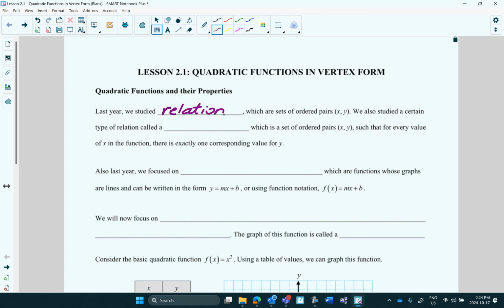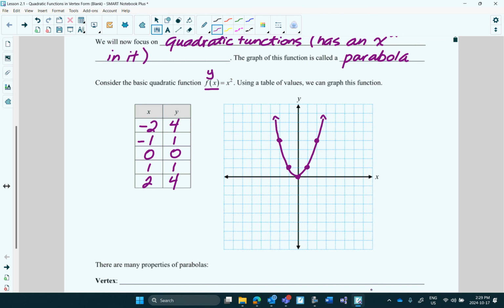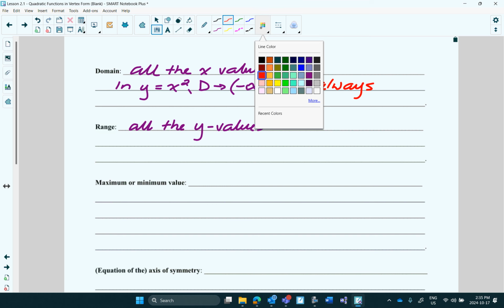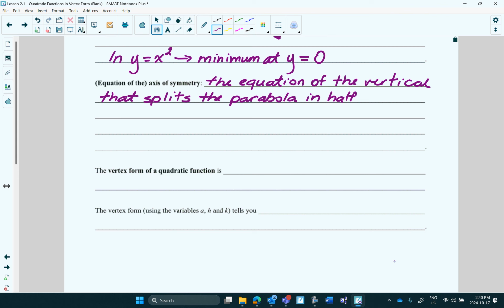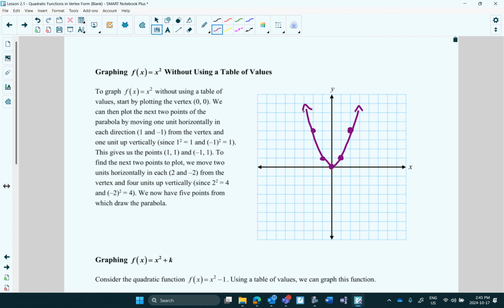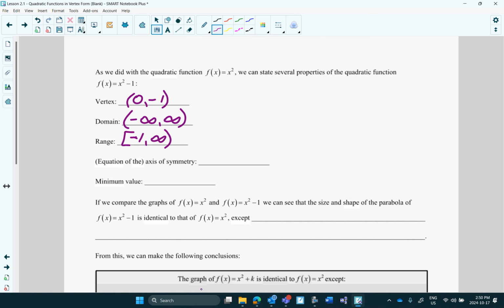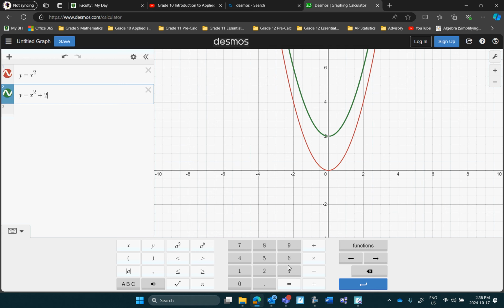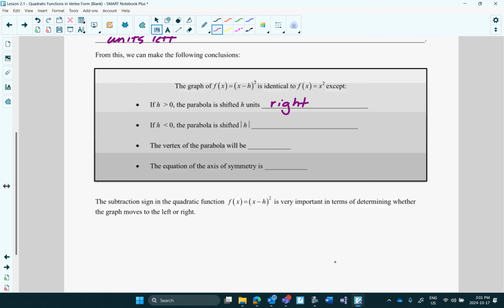Lesson 2.1: Quadratic Functions in Vertex Form (Video Lesson)